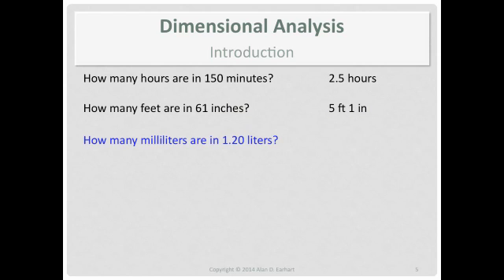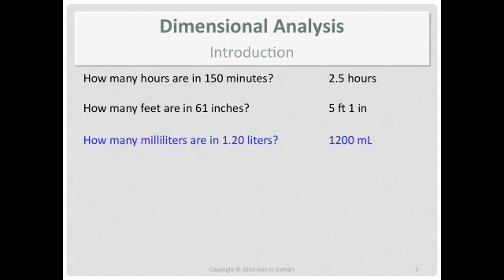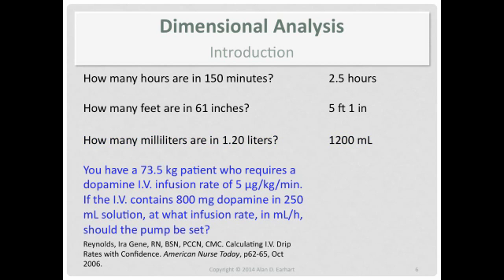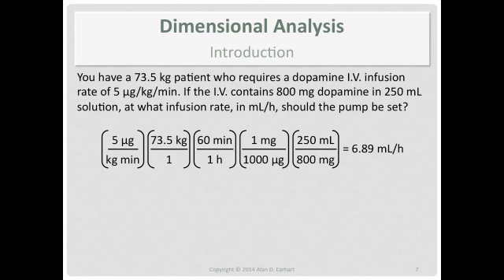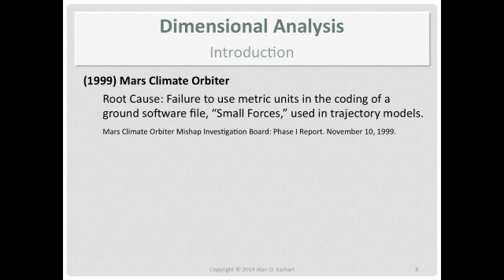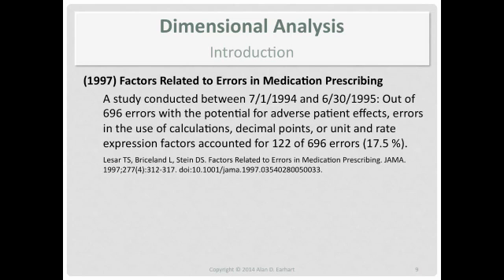Dimensional Analysis: Introduction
An introduction to the purpose of dimensional analysis in problem solving.

(Chem 1090 DImAnal 1a)